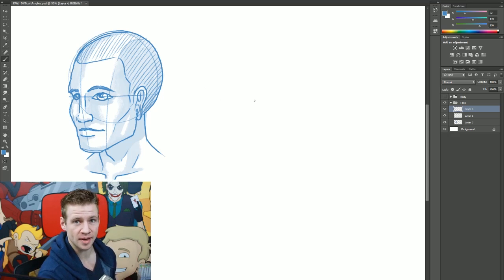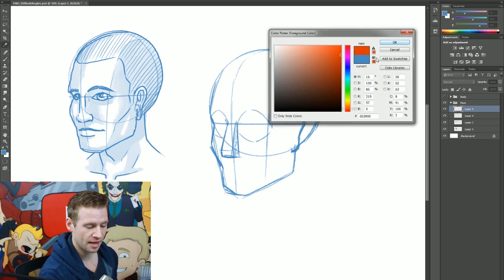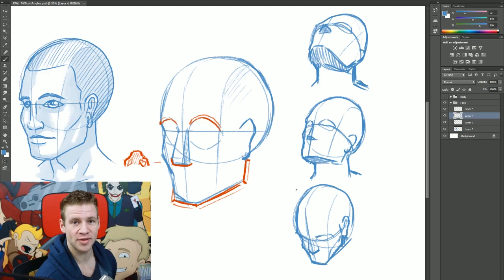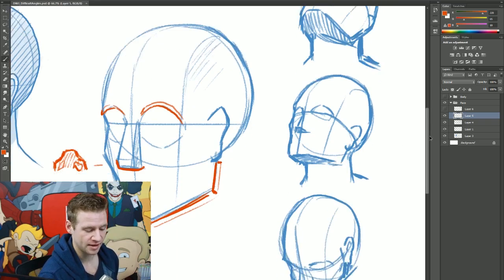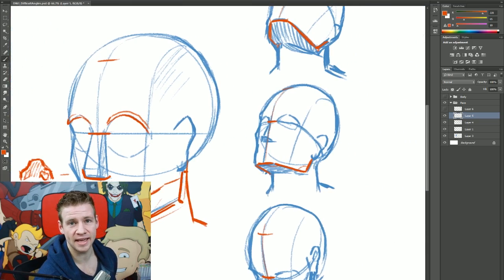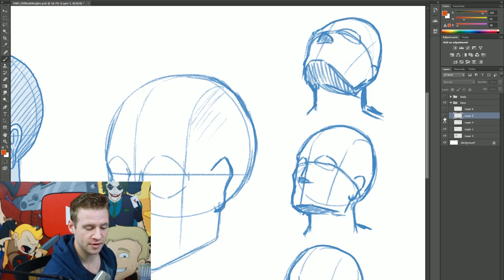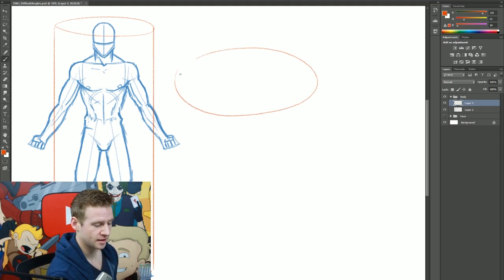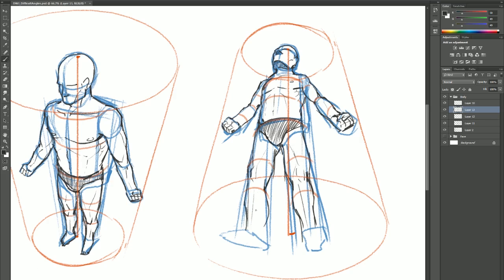How to Draw People on Difficult Angles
JAZZA'S OFFICIAL SOCIALS! - Follow/Sub ↴